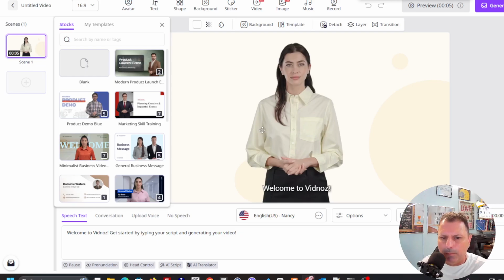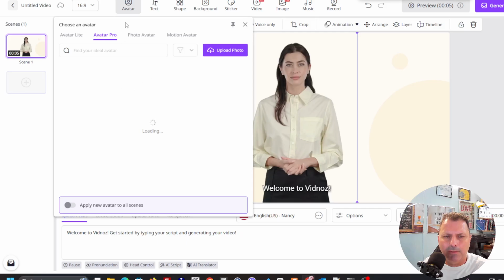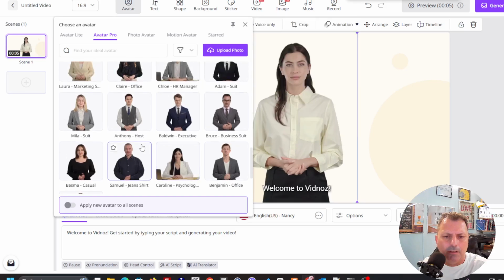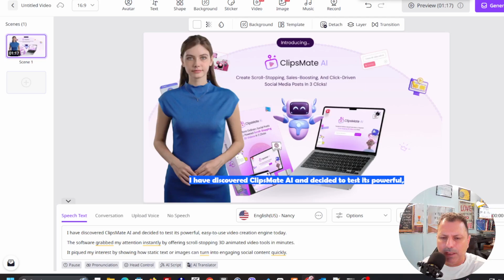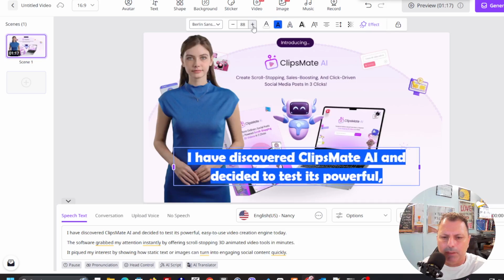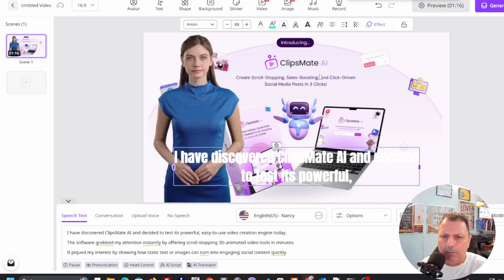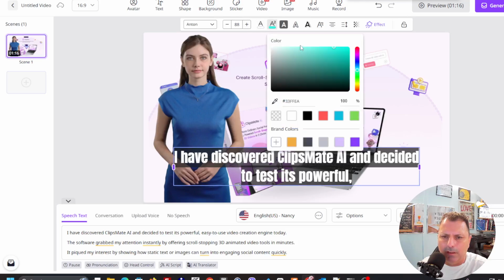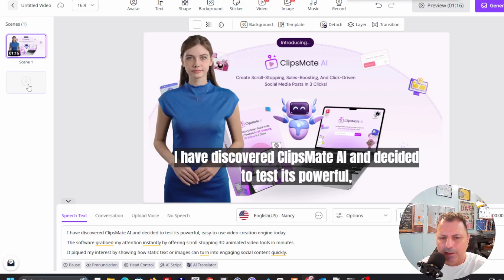Create Stunning Presentations with Vinoz AI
Discover how to create professional, engaging presentation videos in minutes using Vinoz AI. Perfect for marketers, educators, and content creators who want to save time and boost engagement without complex editing tools.